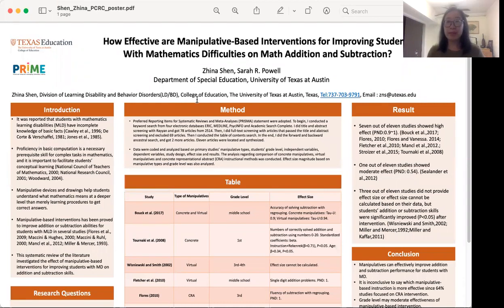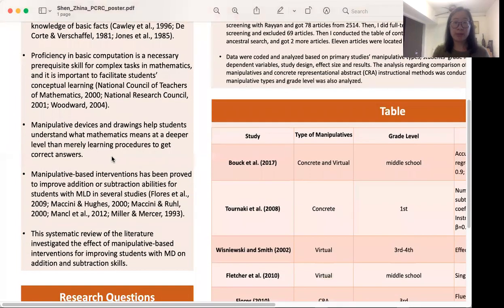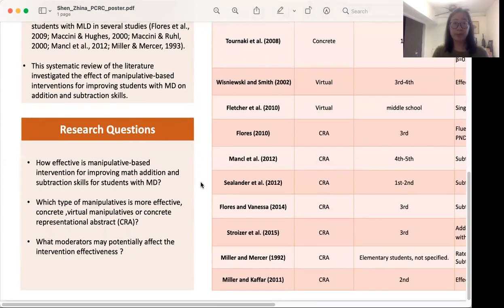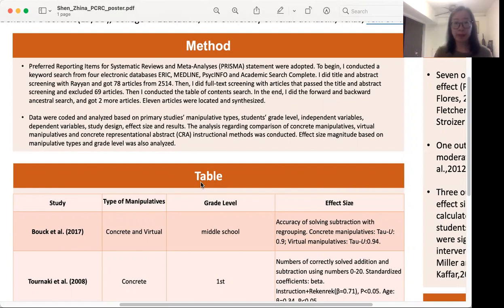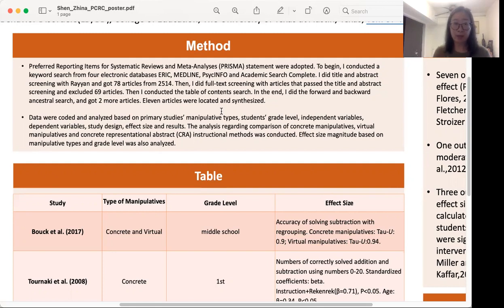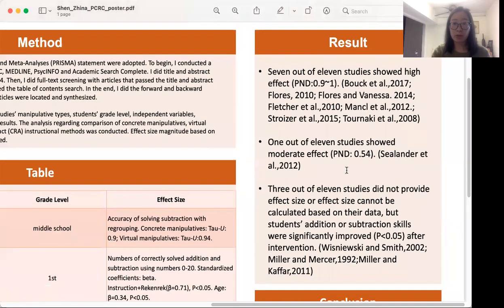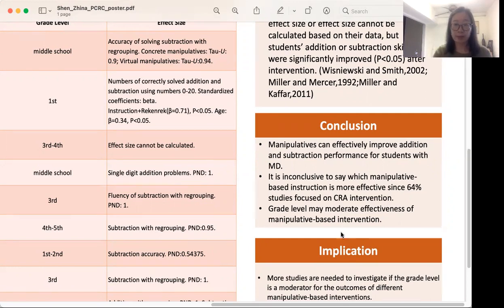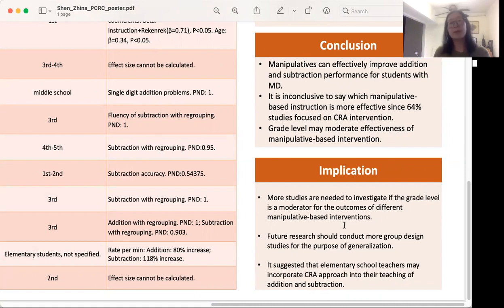Manipulative-Based Mathematics Interventions For Improving Addition and Subtraction